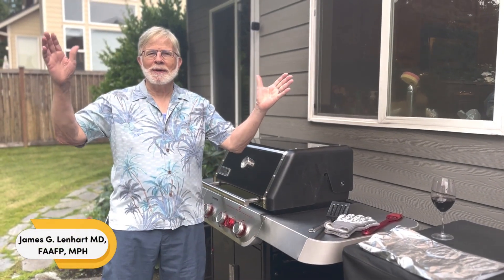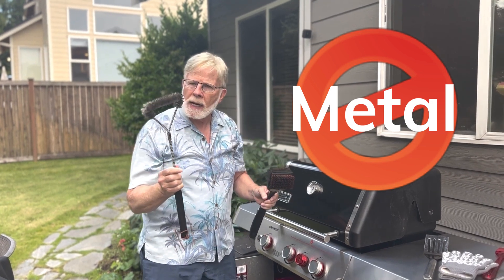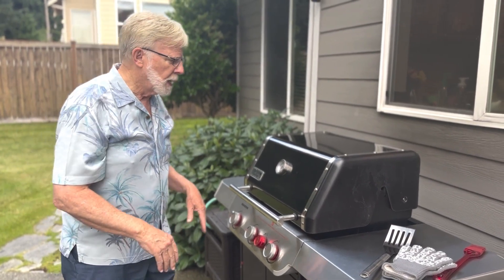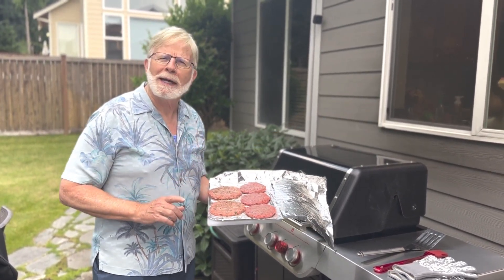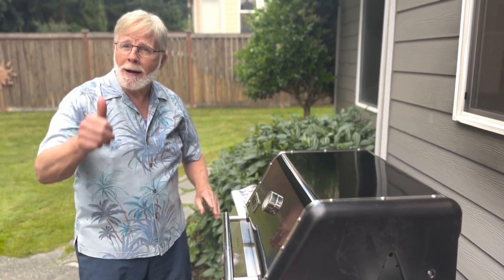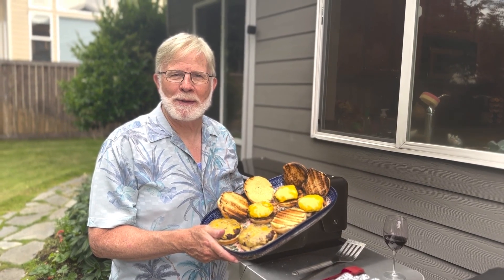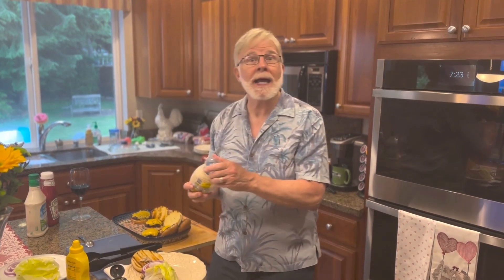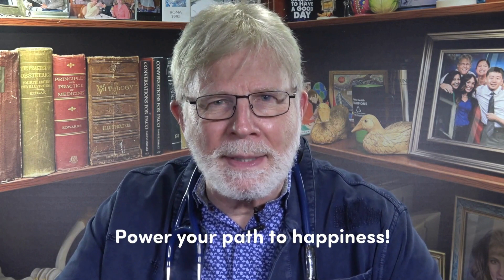Grilling with Dr. Jim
It's summertime and the livin' is easy - grill safe, grill delicious, have a great summer!